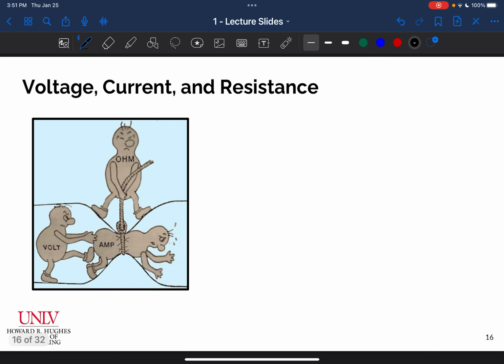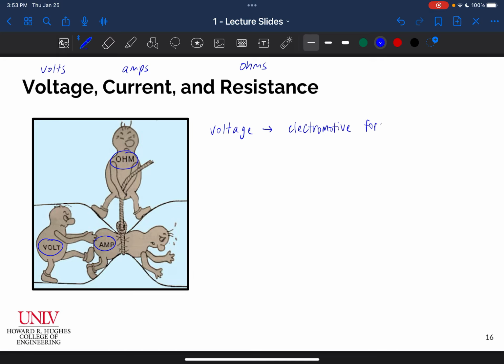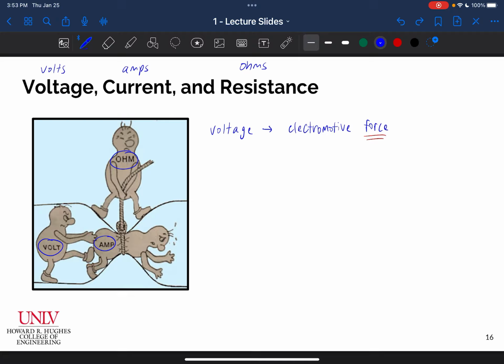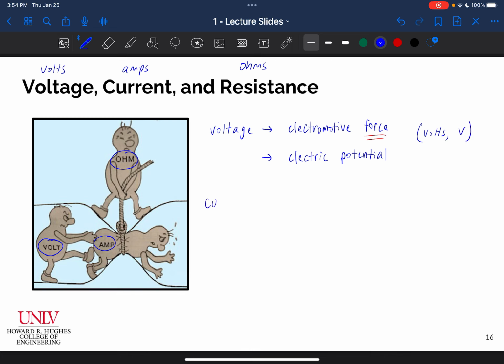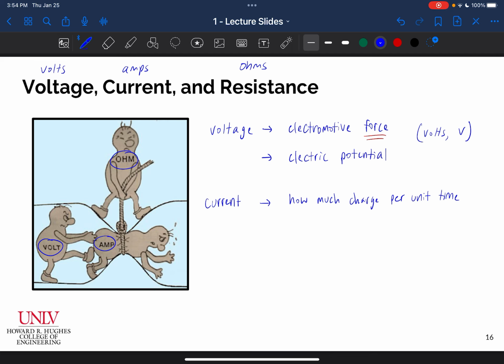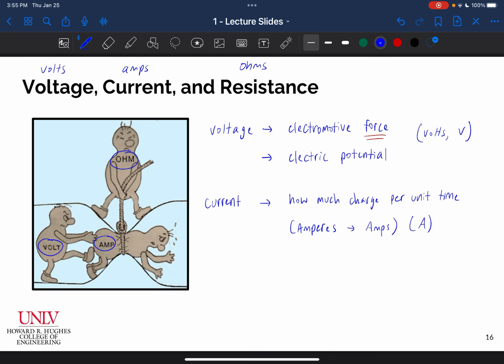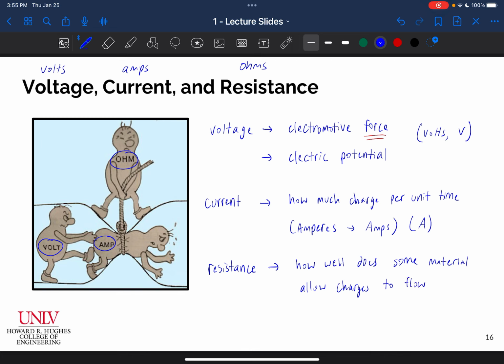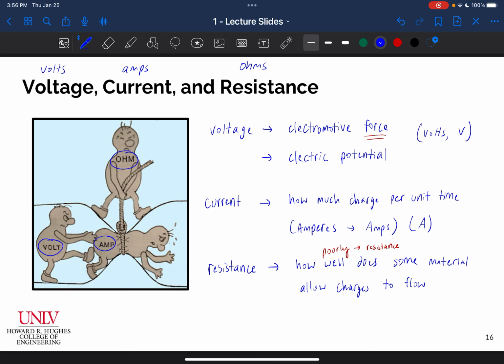1.6 - Voltage, Current, and Resistance